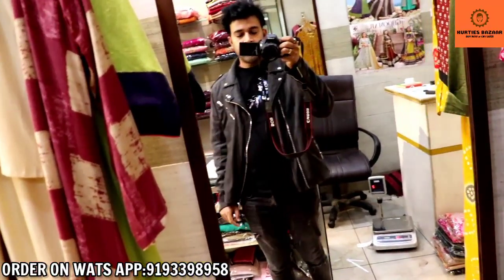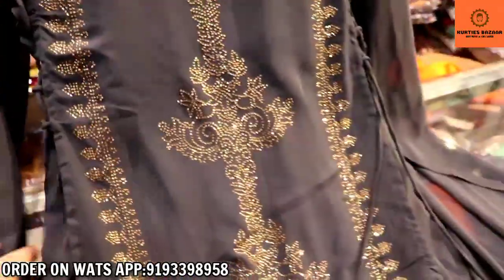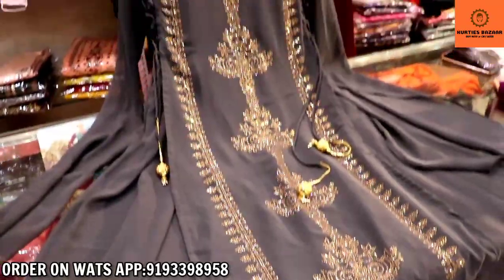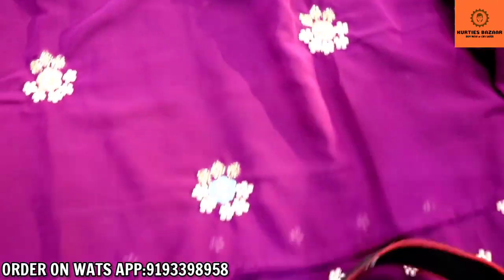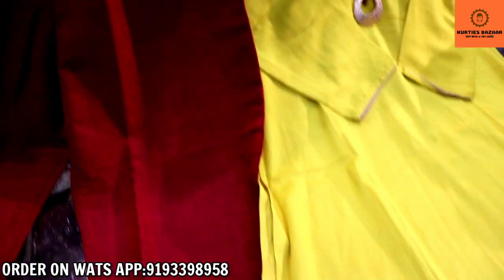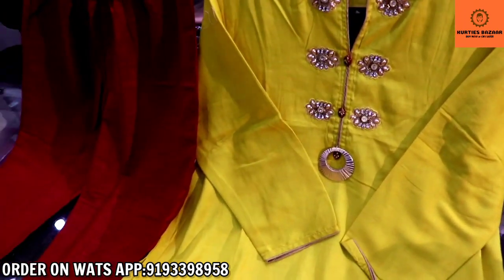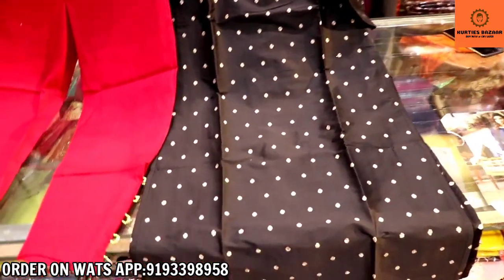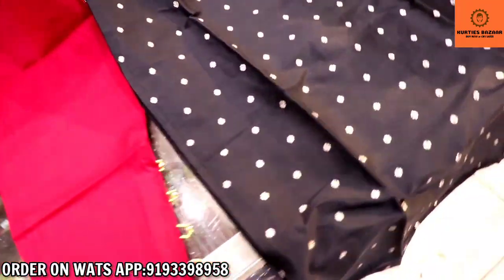Handwork Georgett Palazzo Set,Rayon Palazzo Set,Sworiski Dress,Silk Palazzo Set😍😍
Join Telegram Group For Updates-

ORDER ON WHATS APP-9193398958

*80%OFF SEMISTITCHED ANARKALI FREE SIZE SUIT
*RAYON PRINTED STRAIGHT KURTI AT JUST RS 395
*SILK STRAIGHT FLORAL PRINT KURTI AT JUST RS 499
*PRINTED COTTON PALAZZO SET AT JUST RS 445
*COTTON STRAIGHT KURTI WITH PALAZZO RS 899
*RAYON STRAIGHT KURTI WITH PALAZZO RS 799
*RAYON PRINTED KURTI SHRUG WITH PALAZZO PANT RS 600
*WOMENS COTTON ANGRAKHA KURTI AT JUST RS 639
*WOMENS CREPE ROLLUP JUMPSUIT AT JUST RS 720
*GIRLS RAYON A-LINE KURTI AT JUST RS 449
*WOMENS STRAIGHT FAUX CREPE KURTI RS 499
*WOMENS RUFFLE HIGH WAIST LONG CREPE PALAZZO
*WOMENS A-LINE KURTI AT JUST RS 299
*WOMENS GOOD QUALITY A-LINE KURTI AT RS 493
*WOMENS COTTON STRAIGHT KURTI AT JUST RS 499